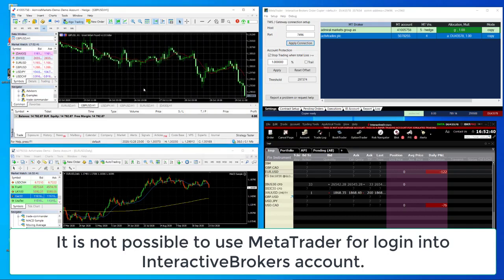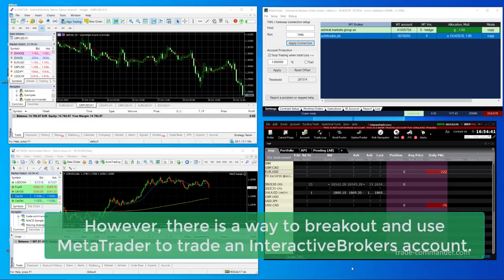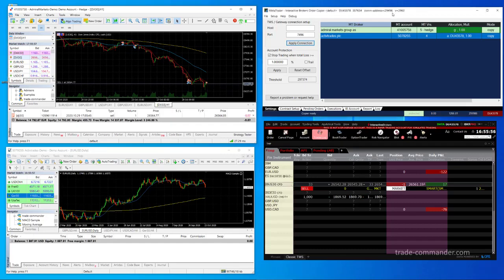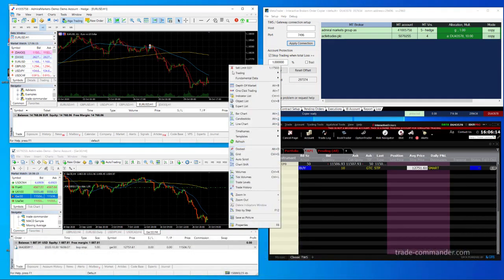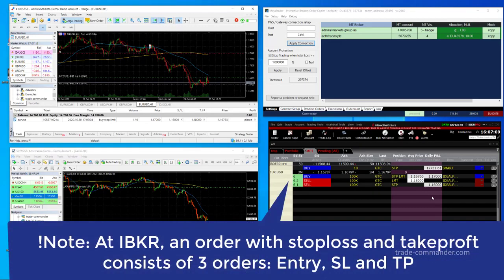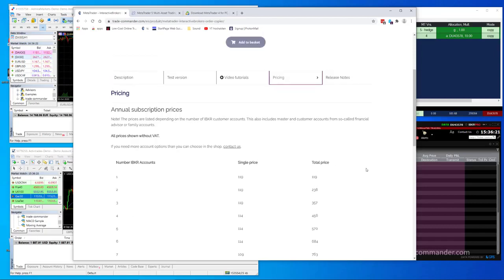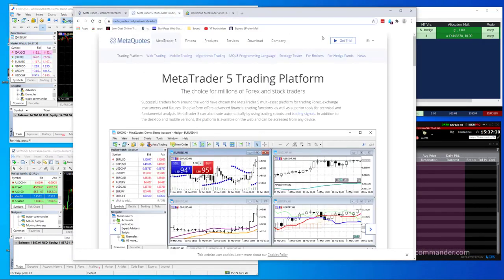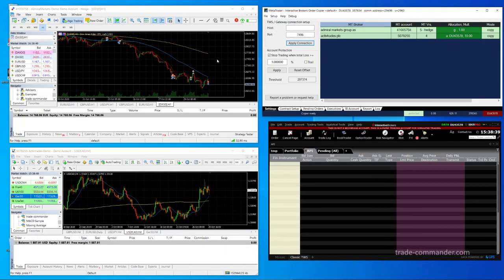Copies Orders from MetaTrader to InteractiveBrokers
The MetaTrader Interactive Brokers Orders Copier (MTIBOC), copies orders from one or  more existing MetaTrader 4/5 (demo- or live-)  accounts to
an Interactive Brokers (IBKR) account.  This IBKR account can also be a Financial Advisor account.

All ordertypes are supported.   Stoploss and Take Profit are copied as well.  Ordersiz can be scaled for IBKR account.  MT symbols can be assigned to any IBKR
contracts

Software made for Windows operating system.   MacOS Users please use Wine or Parallels.  For more information please read the answers below.